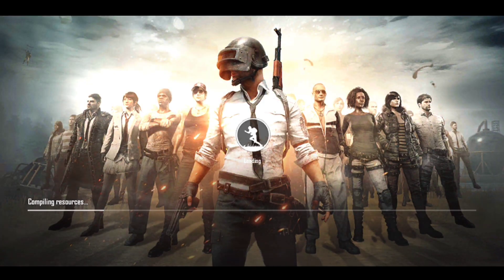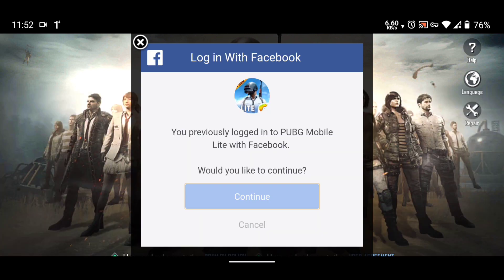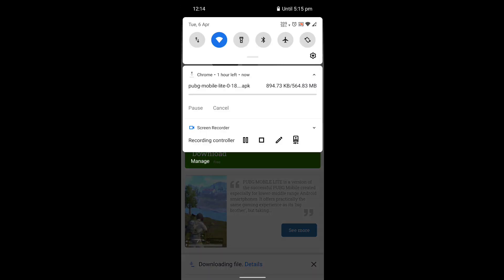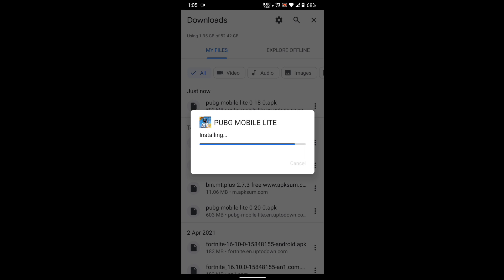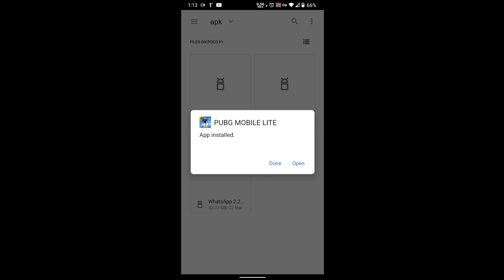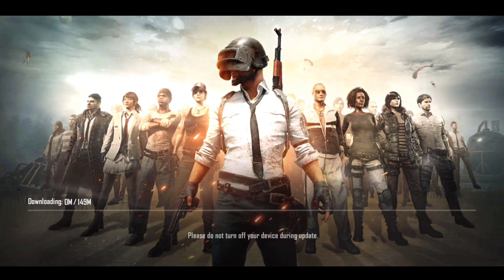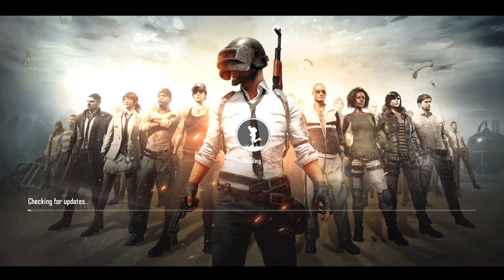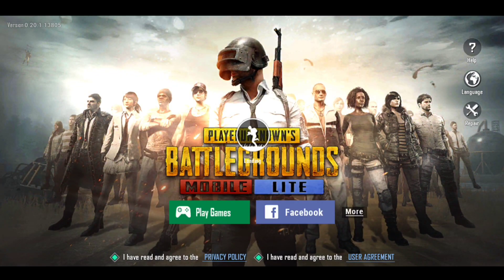How to fix Account has been logged in with a newer version of the game Pubg mobile lite | 100% works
SAMSUNG,A3,A5,A6,A7,J2,J5,J7,S5,S6,S7,S9,A10,A20,A30,A50,A70

Hey, Join 10 million fans on Rooter App - Indian Gaming & Sports Live Videos App!🇮🇳 Daily Diamonds & UC Cash Giveaways! 🔥Fastest Cricket Scores & Live Videos!

Device : POCO F1 (6gb RAM/64gb ROM )
In Game name : GPメPusanikaYT
Type : four finger claw + full gyro player
Clan name : GUNDUPUSANIKA
Give an invite to my ID
Pubgm lite (PUSANIKA) ID : 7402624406

 Story of ma channel : WHO? and WHY?

am Akshy
Civil engineering BE
Gaming is ma passion
after BE am gonna be a GAME DEVELOPER
YouTube is the only way i can outcome ma abilites

MY Spec :

Graphics card : GTX 1050TI OC Edition (4GB)
Processor : intel core i3-7100
Ram : 8 GB
HARD DISK : 1TB
HEADPHONE : Read gear hell scream
Network : BSNL fiber net (RS777/MONTH)

Streaming : Mobile to PC without elgato

😎DON'T MISS THOSE VIDEOS😎

COVERED TOPICS
1)pubg lite ke new version me bot lobby kaise lagaye
2)pubg lite me bot server kaise lagaye
3)pubg lite bot server
4)bot server in pubg lite season 10
5)0.20.1 bot server season 10
6)0.20.0 bot server Hindi
7)how to play bot lobby in pubg lite 0.20.0
8)how to play bot server in pubg lite
9)pubg mobile lite bot lobby
10)pubg lite bot lobby
11)pubg lite bot server
12)pubg lite bot lobby in conqeror lobby
13)pubg lite bot lobby in 0.19.0
14)pubg lite bot lobby in 0.20.0
15)pubg lite bot lobby in 0.20.1
16)pubg lite bot lobby in 0.18.0
17)pubg lite  season 10 bot lobby
18)pubg lite bot lobby new trick

1)pubg lite ke new version me bot lobby kaise lagaye
2)pubg lite me bot server kaise lagaye
3)pubg lite bot server
4)bot server in pubg lite season 10
5)0.20.1 bot server season 10
6)0.20.0 bot server Hindi
7)how to play bot lobby in pubg lite 0.20.0
8)how to play bot server in pubg lite
9)pubg mobile lite bot lobby
10)pubg lite bot lobby
11)pubg lite bot server
12)pubg lite bot lobby in conqeror lobby
13)pubg lite bot lobby in 0.19.0
14)pubg lite bot lobby in 0.20.0
15)pubg lite bot lobby in 0.20.1
16)pubg lite bot lobby in 0.18.0
17)pubg lite  season 10 bot lobby
bot lobby season 10 trick
pubg lite season 10 bot lobby config
pubg lite new season 10 bot server trick
pubg lite new version bot lobby